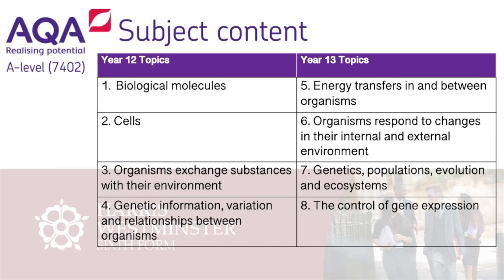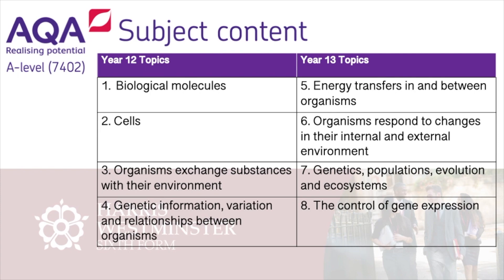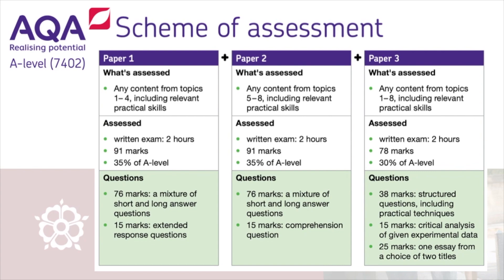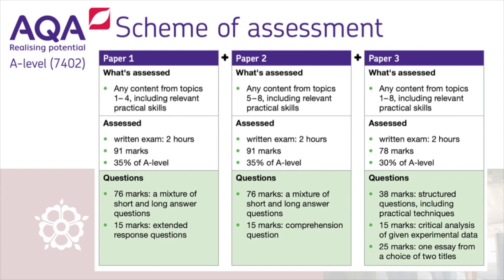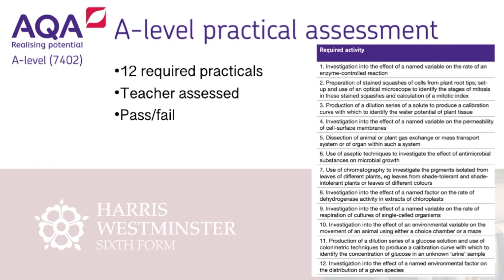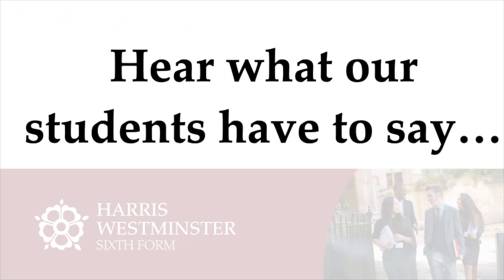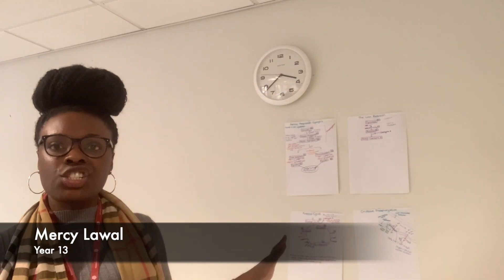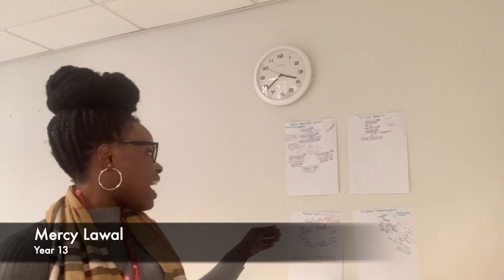Biology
An introduction to studying Biology at HWSF.